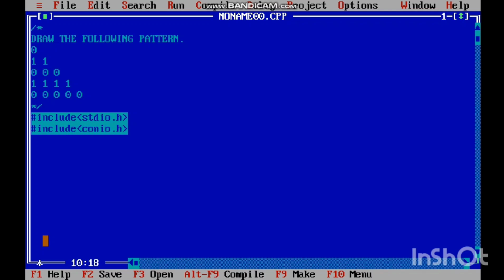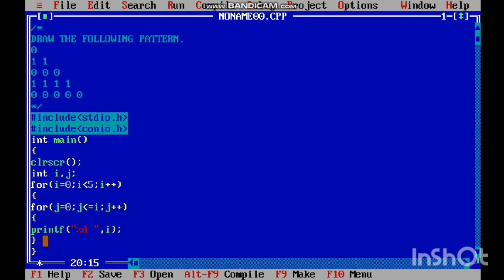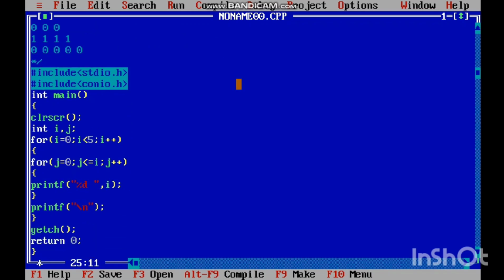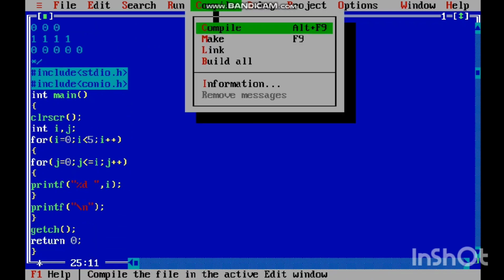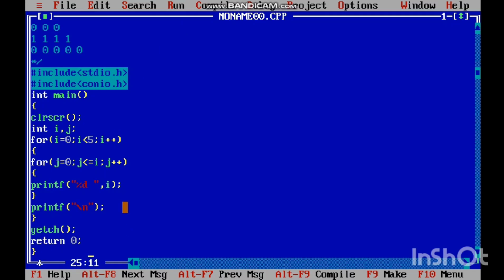Pattern Program in C Programming